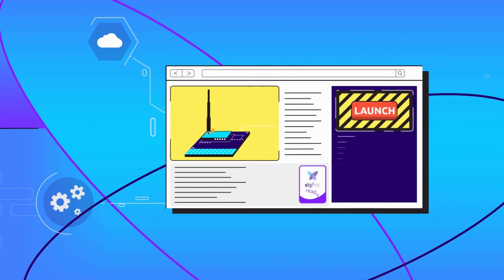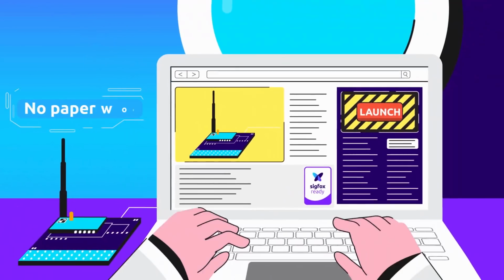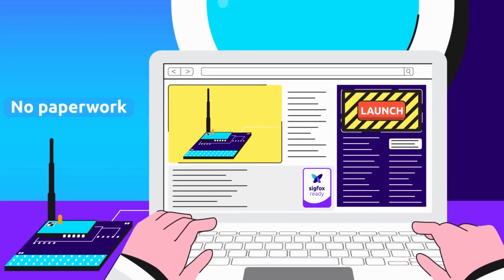Sigfox Build: the central hub for IoT device makers and solution providers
Sigfox Build is the central hub for all IoT device makers and solution providers.

On build.sigfox.com IoT developers can find up-to-date guidelines, reusable designs, technical advice and access to tools and services.

Sigfox Build is also the place where to file a certification request for a Sigfox Ready device.

Get on board!